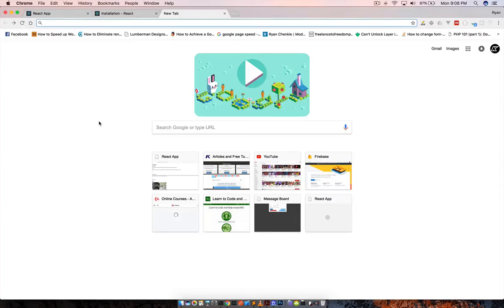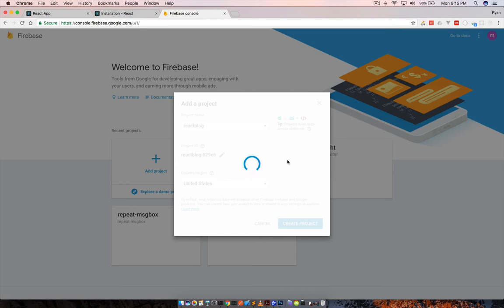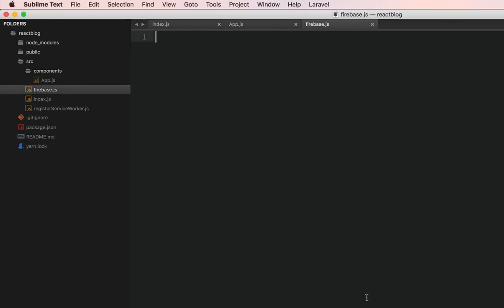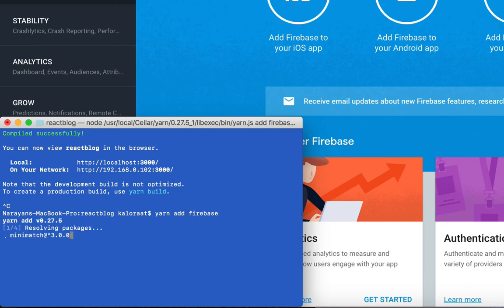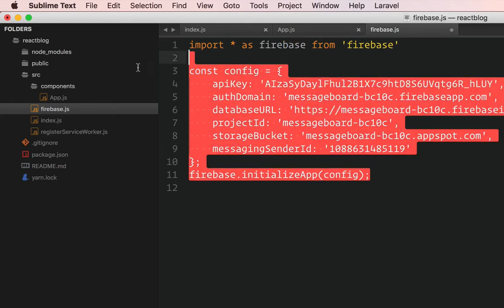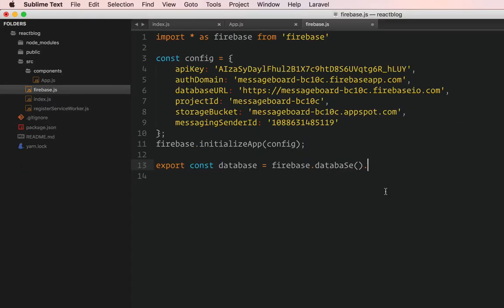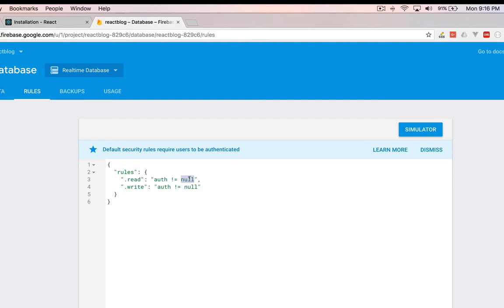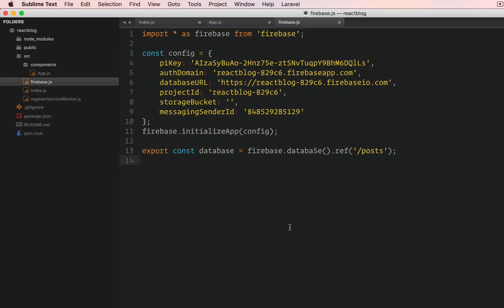react redux firebase blog / crud app with authentication part 3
react redux firebase blog app with authentication part 3

In this video you will learn how to setup firebase and integrate into your react application.